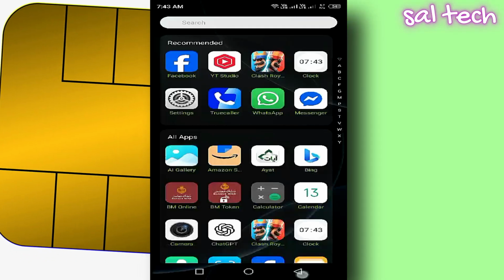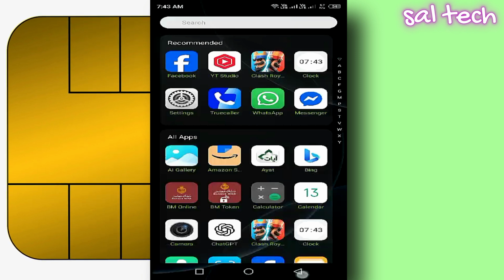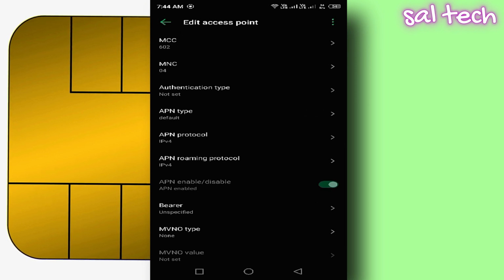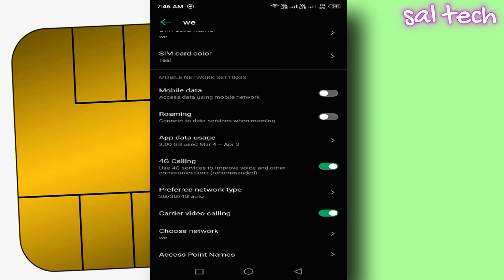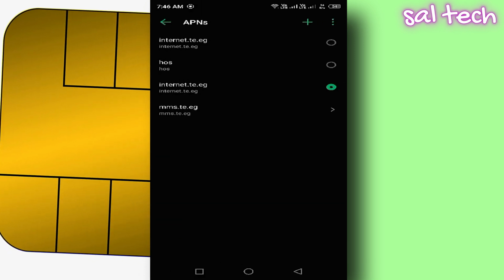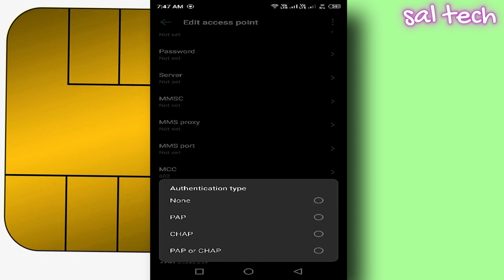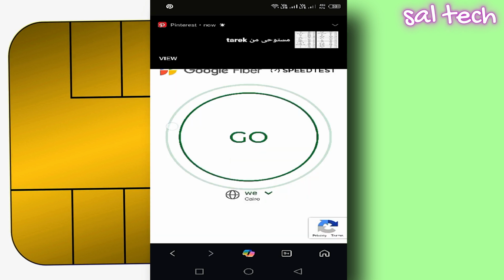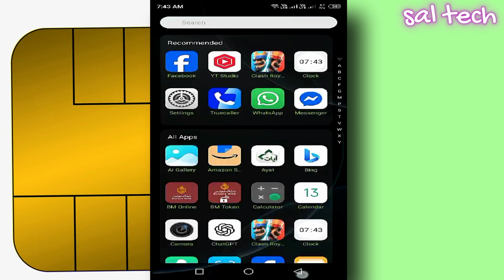Boost Your Internet Speed 10X with This Hidden SIM Setting! (Works on Any Phone) 🚀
🔥 Tired of slow mobile internet? This quick fix might change everything!
Whether you're struggling with weak signal, buffering videos, or random disconnections, the problem could be hidden deep inside your SIM card settings — and in this video, I’ll show you exactly how to fix it.

📱 Works on ALL Android phones (and some iPhones too)!

🔧 What You’ll Learn:
✅ How to adjust SIM & APN settings to boost speed
✅ How to fix poor signal & internet drops
✅ The secret setting that improves 4G/5G performance
✅ How to instantly test your new network speed

🚀 Get faster downloads, smoother streaming, and better signal with just a few taps.